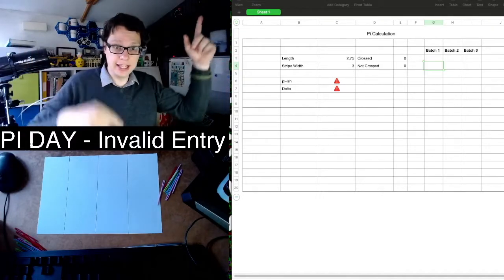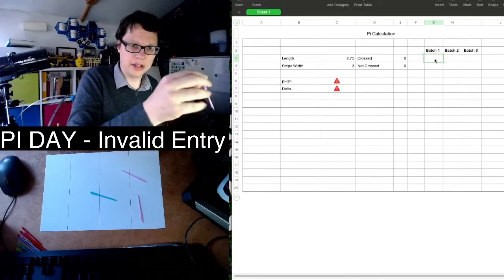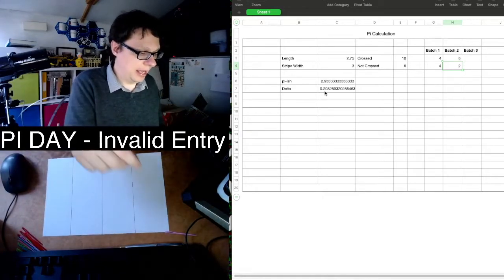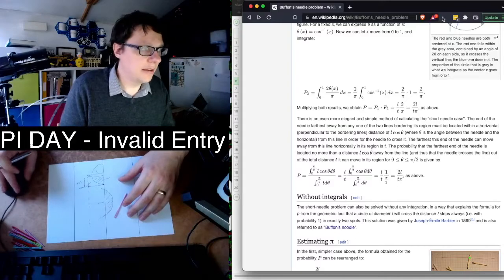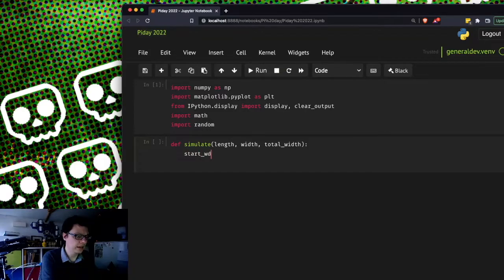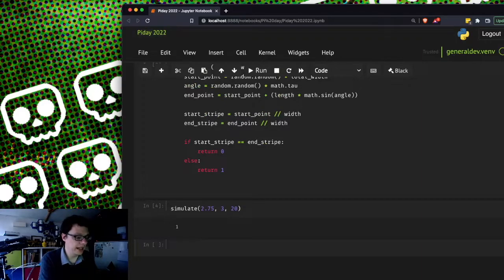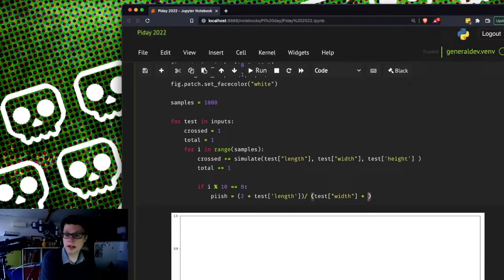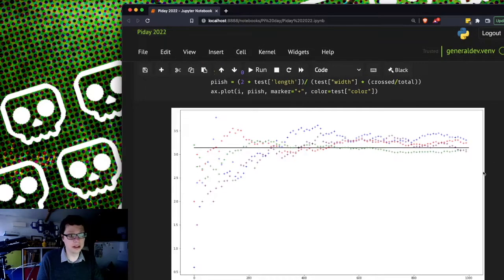Pi Day 2022 - Buffon's Needles, calculating Pi Experimentally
Today it’s a bit of a different experiment where we’re going to calculate Pi by using an experimental method of dropping needles onto a bit of paper and seeing if they cross a line or not. The experiment is a problem called Buffons needle, and is one of the original geometry probability problems solved. The maths is a little bit tricky, but we both do it by hand, and then simulate the problem with a bit of python and jupyter.

On the 14th of March (3.14) lots of mathematicians on youtube like to calculate Pi, and I thought I would take part in this as well. Calculating Pi is usually done by measuring the diameter and circumference of a circle, but the number, being slightly magical, appears in all kinds of maths problems and puzzles. This one, is perhaps a little more obvious as any analysis quickly resolves into a triangle, and then where there is a triangle, theres a circle and maths with radians, and Pi is shortly behind.

Jupyter makes these kinds of experimental projects really easy, and for people wanting to play with maths, I can't think of a better language to play in - it lets you work with all kinds of fun numbers and is much easier (in my opinion) to read then other languages.